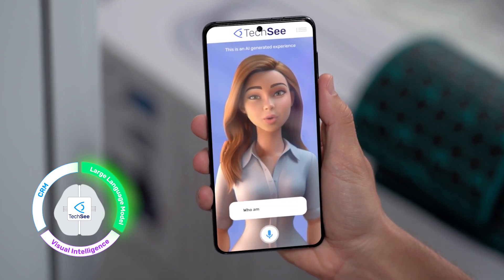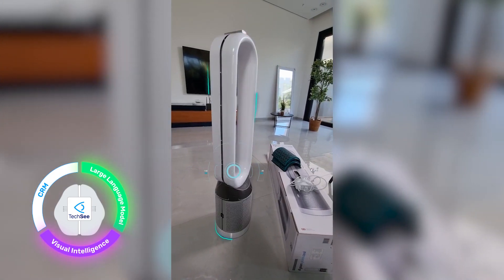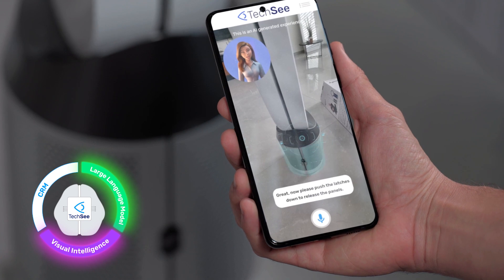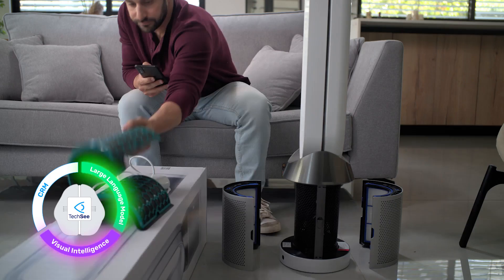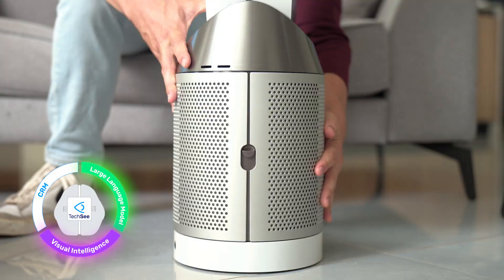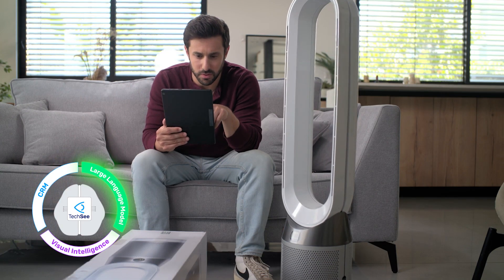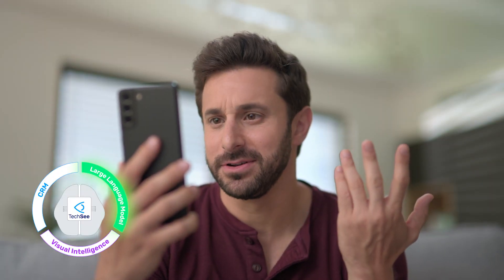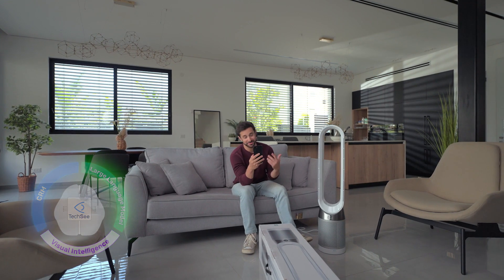MultiSensory Human-Like AI Experiences for Customer Support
TechSee introduces the world’s first MultiSensory AI agent that delivers great CX at a fraction of the cost and effort.

Sophie AI powers fully automated AI customer service agents that can see, hear, understand, and guide customers, just like a human, but at a fraction of the cost. Sophie AI delivers service so good you wouldn’t believe it’s AI, and your customers won’t either.

Smarter AI.  Happier Customers.